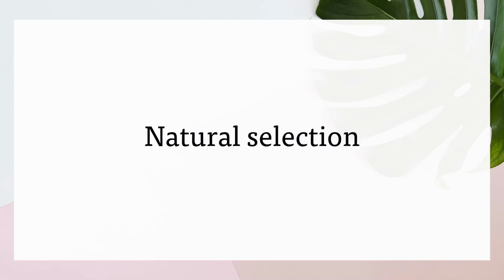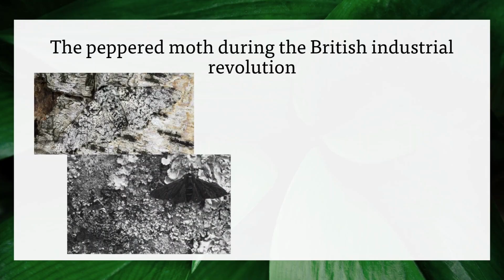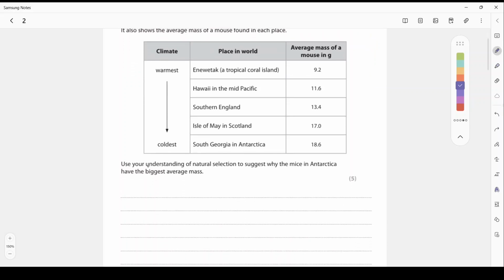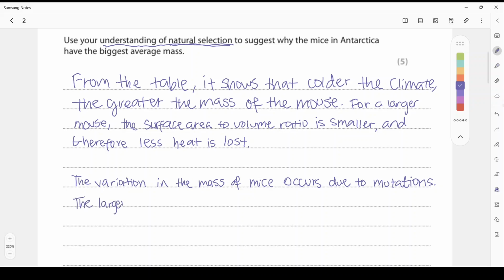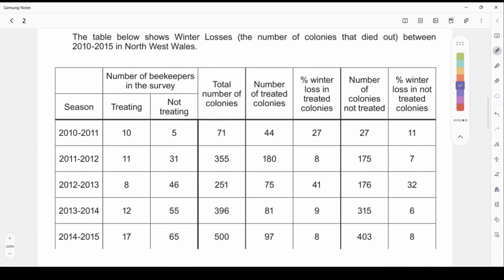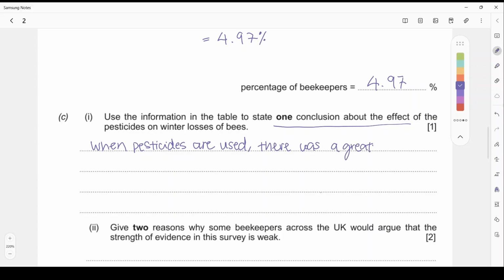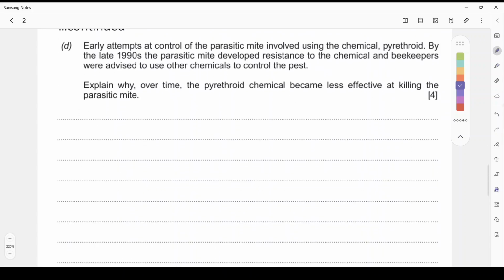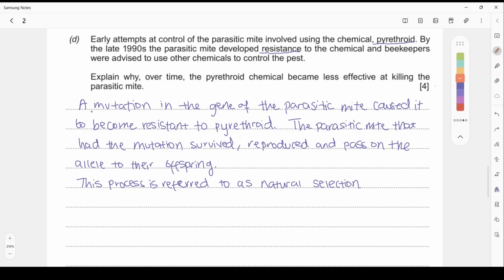I/GCSE Exam-style questions — Natural selection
This video goes over “natural selection” and exam-style questions about this topic.

I went over two past paper questions. You can find them here:

IGCSE Edexcel Biology — June 2015 (R) Paper 1B, Question #7:
Question paper

GCSE WJEC Biology — 2018 Unit 2 Paper: Variation, Homeostasis and Micro-organisms (Higher Tier), Question #10
Question paper

-- Timestamps --
00:00 Introduction
01:17 What is natural selection?
02:53 Peppered moth
04:03 Antibiotic resistance
05:35 Exam-style question #1
11:01 Exam-style question #2